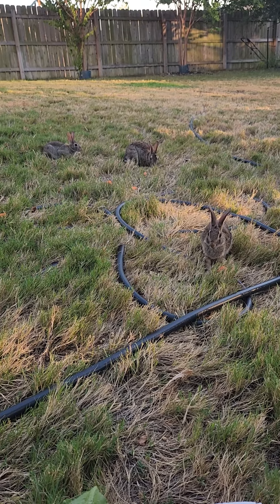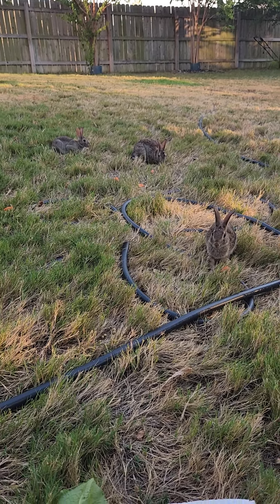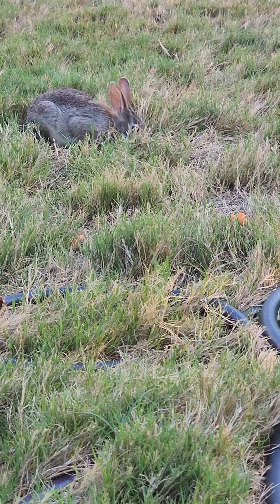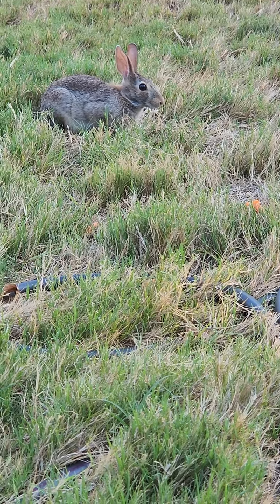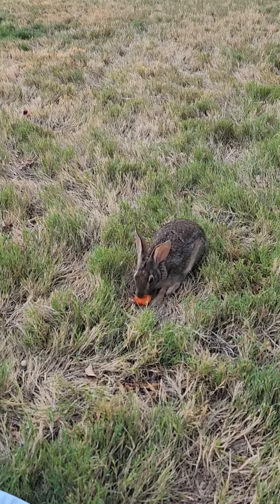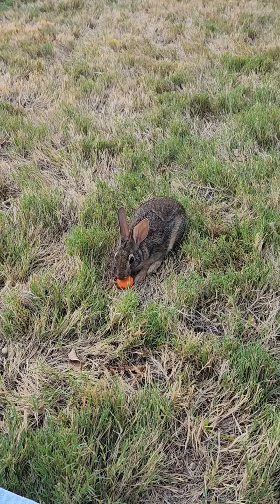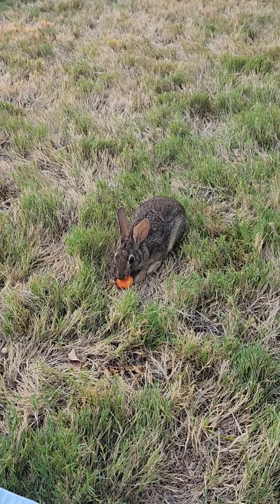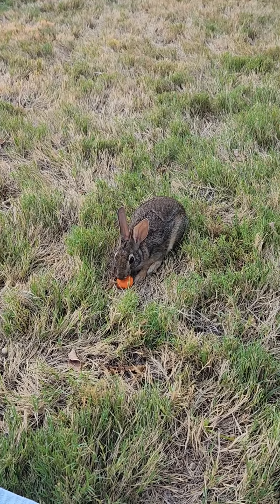Back Porch Feeding